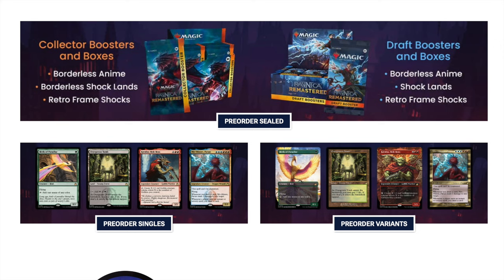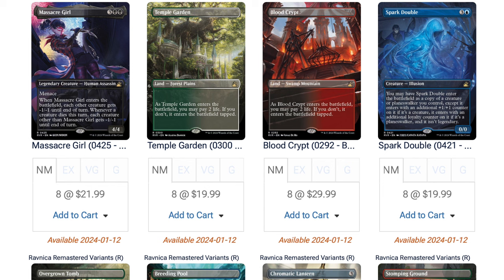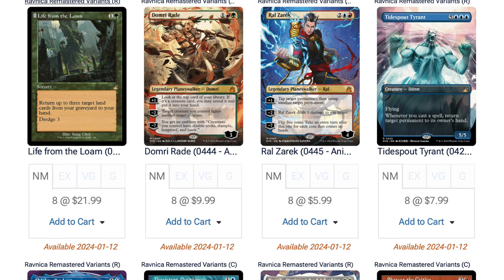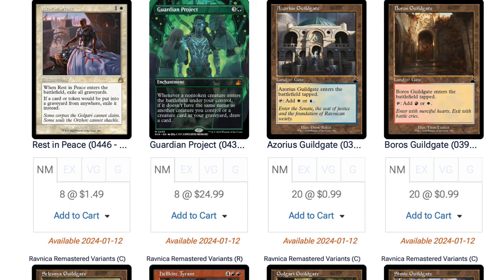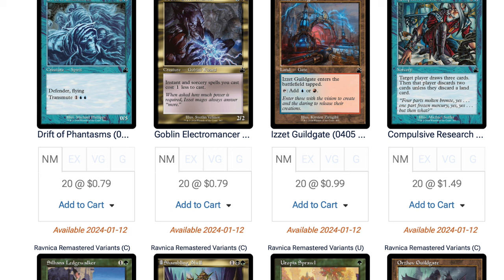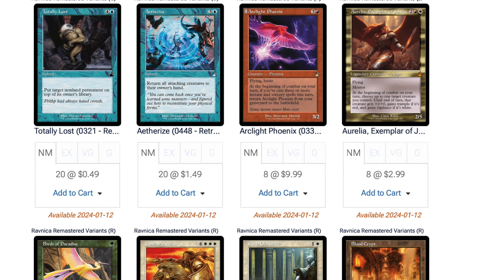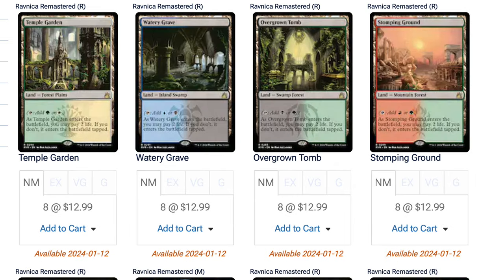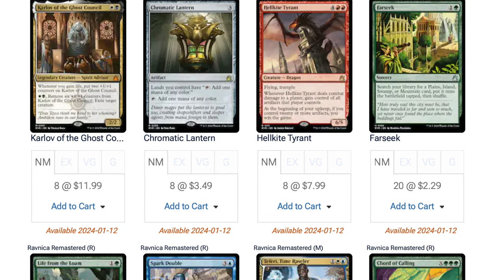Friend Buys 48 Ravinica Remastered at $230 a Collector Box | Shocklands